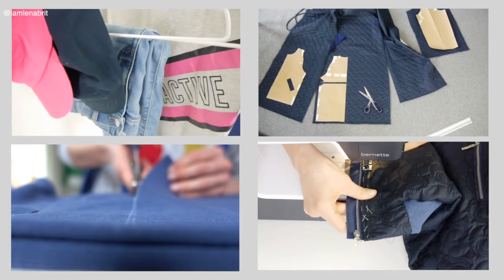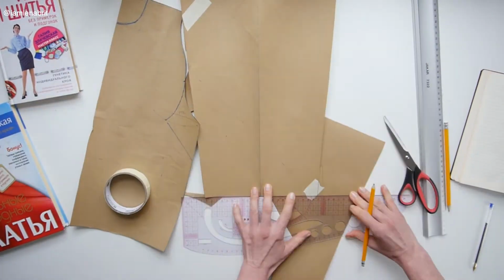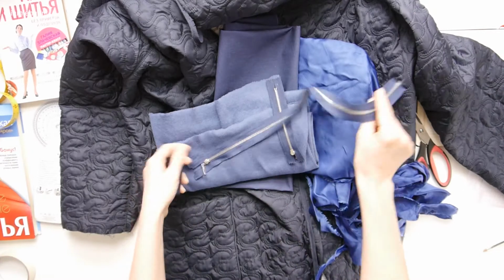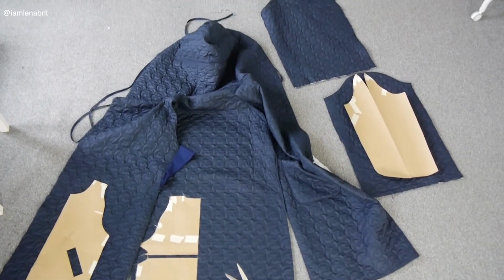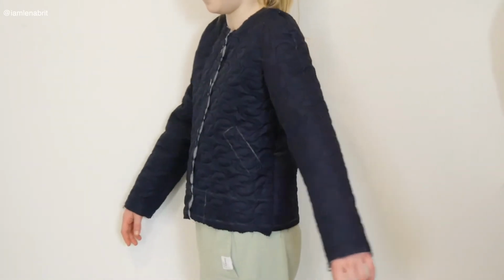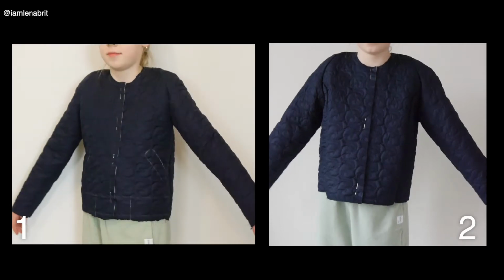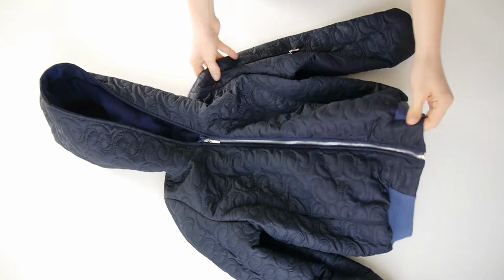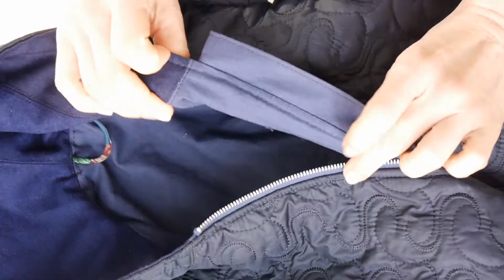Quilted bomber jacket with hood. Semi raglan sleeve.